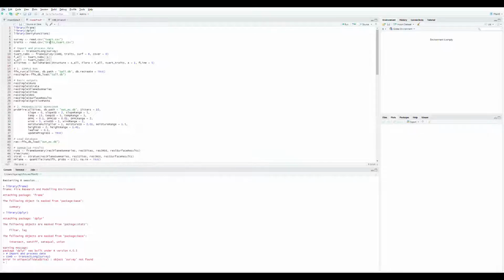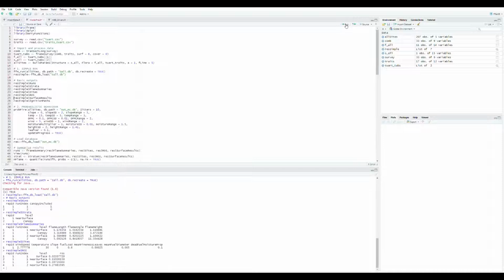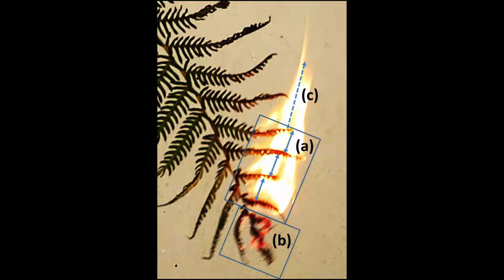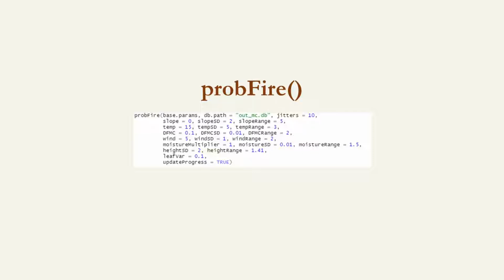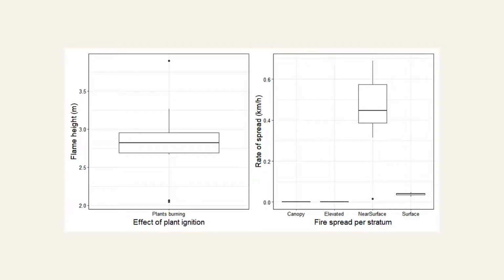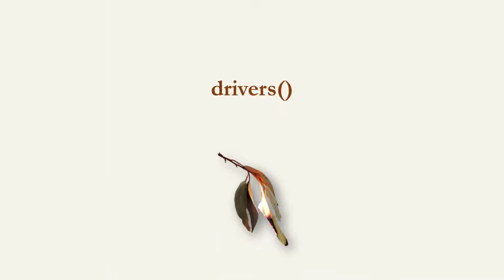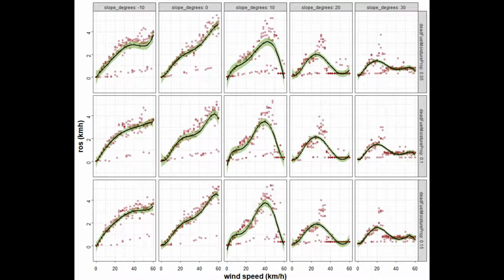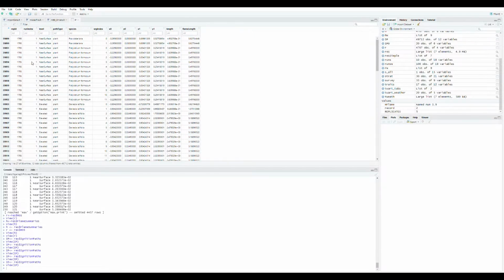Model fire behaviour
Explains the basics of fire behaviour modelling in FRaME